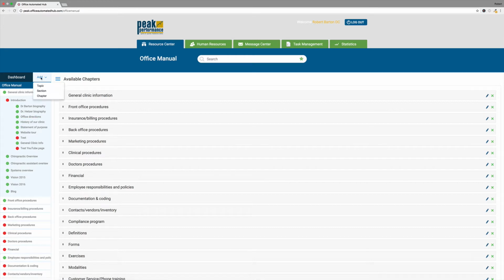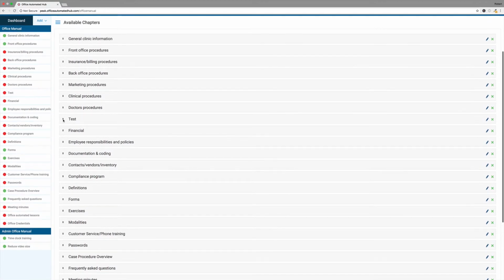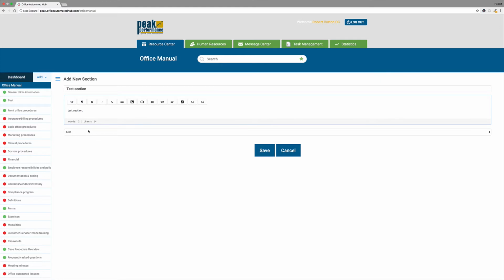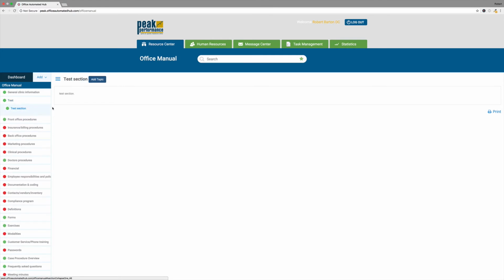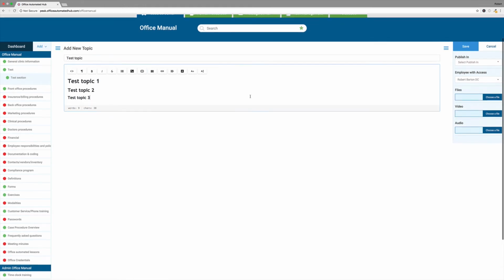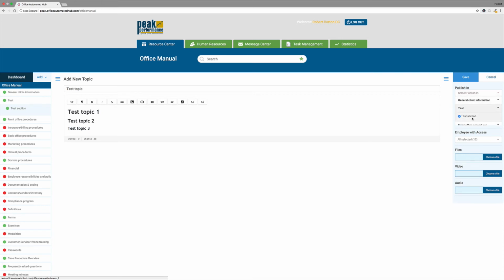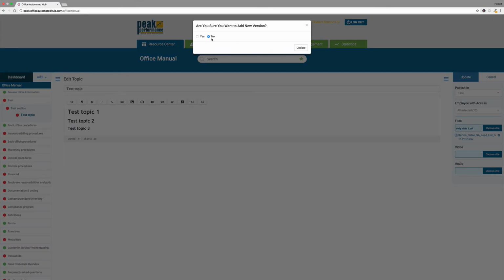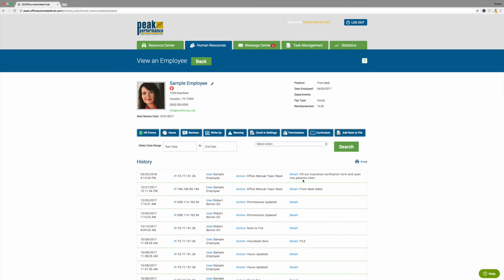add chapter section topic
Your digital office manual allows you to organize content into Chapters, Sections and Topics.

This video shows how to create these items.

It is important to understand how the office manual is laid out. The most common mistake made is to put content into a section instead of a topic.

The Topic page is where video, audio and files can be uploaded. The Chapter and Sections are way to organize your Topics.